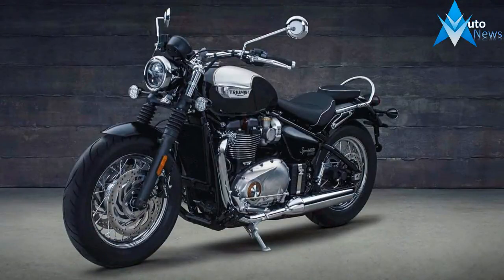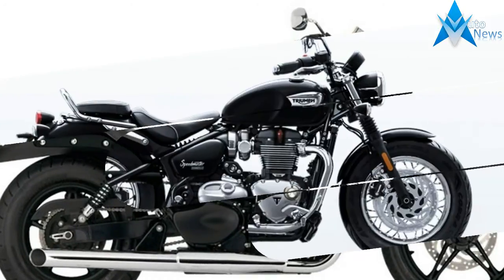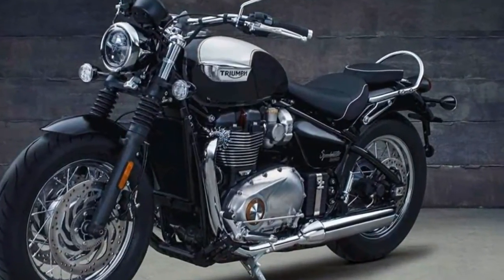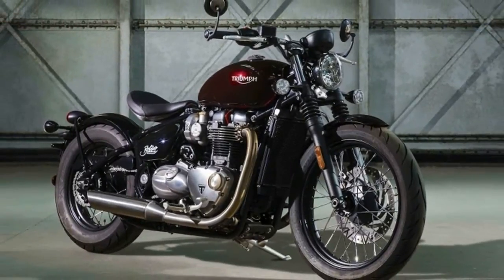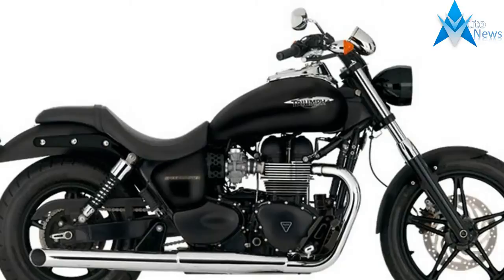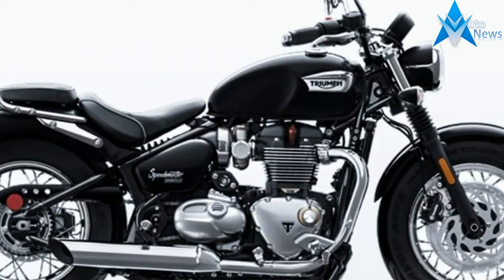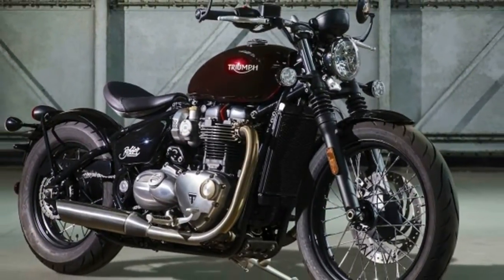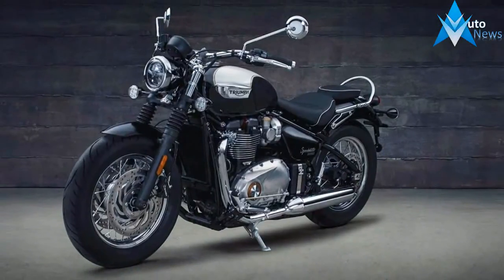HOT NEWS !!! 2018 new Triumph Bonneville Speedmaster 1200 Price & Spec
HOT NEWS !!! 2018 new Triumph Bonneville Speedmaster 1200 Price & Spec - Triumph’s Bobber is their fastest selling new model ever, and charts in the top 10 for new bike sales in the UK. It’s been a rampant and unprecedented success, and this new version answers the question of ‘what next’ for the super-focussed single-seater. The new Black version is far more than a paintjob, and should perhaps be viewed as the Bobber’s hotter cousin – following hot on the heels of the announcement of the all-new Bonneville Speedmaster.